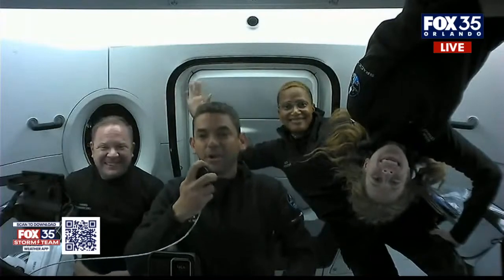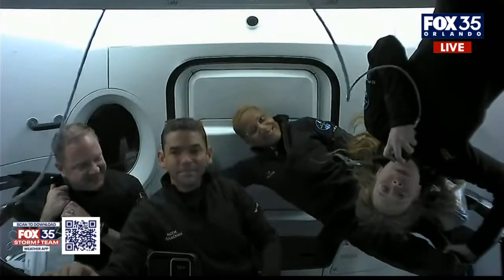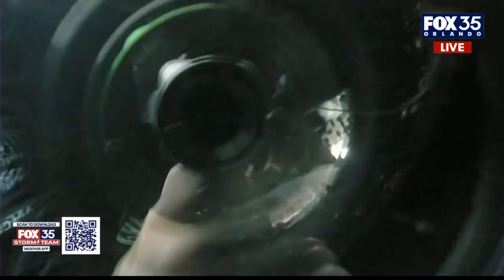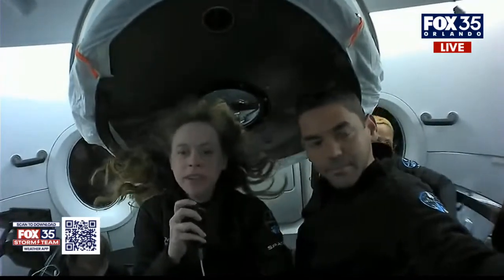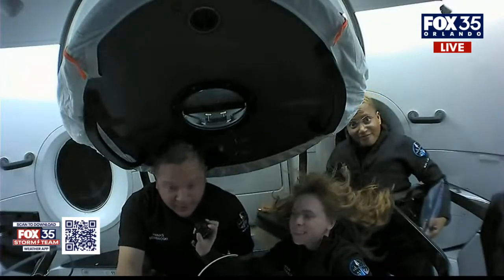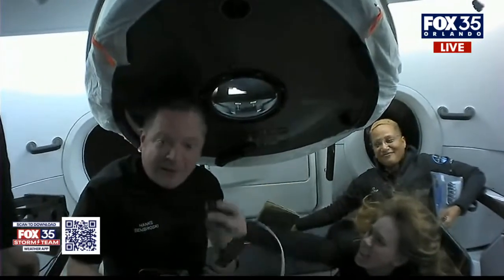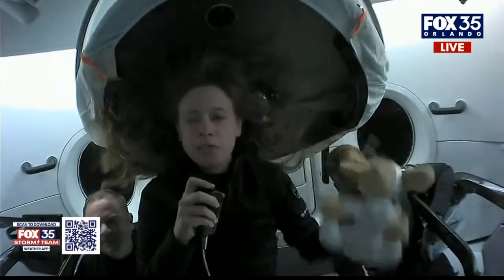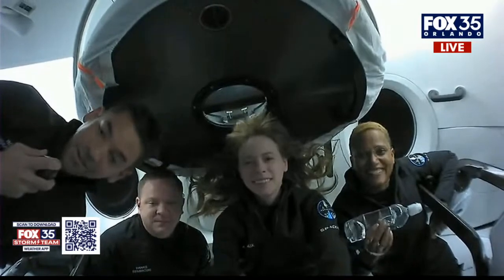WATCH: SpaceX Inspiration4 crew gives update from orbit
WATCH: The Inspiration4 crew is giving an update on their 3-day mission into orbit.